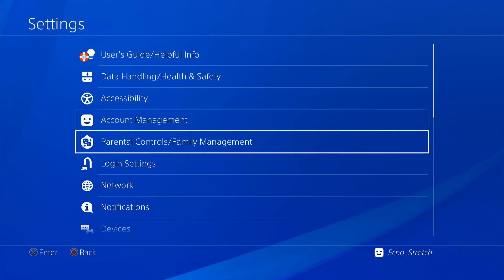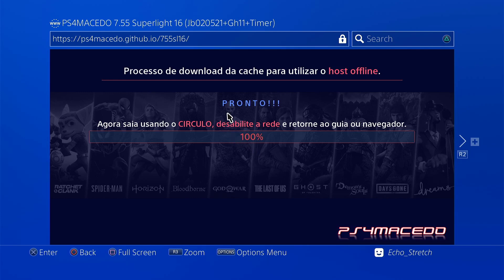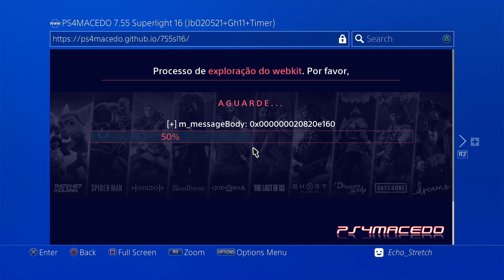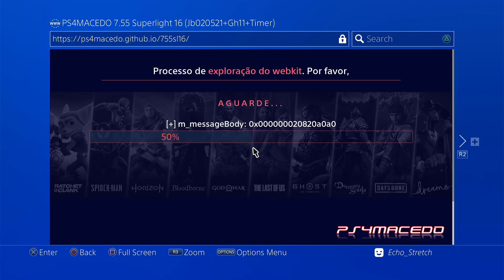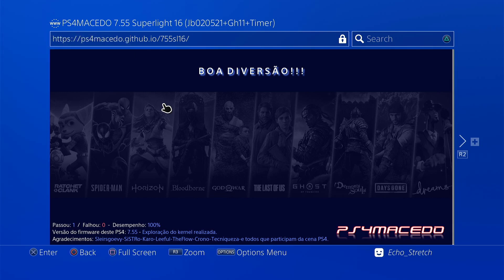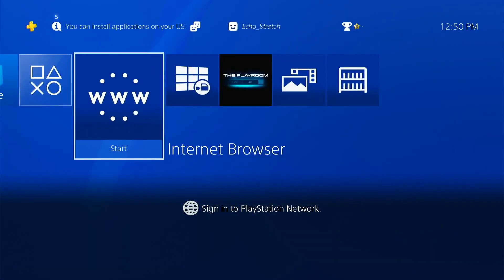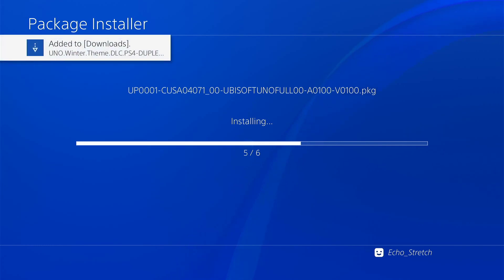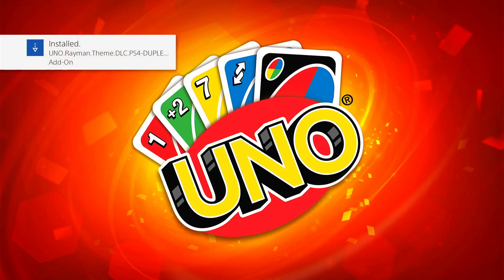PS4Macedo Super Light 16 With Goldhen 1.1 Only And Timer Bypass